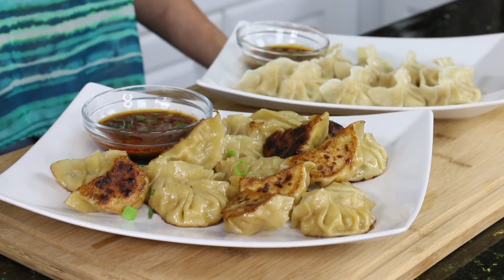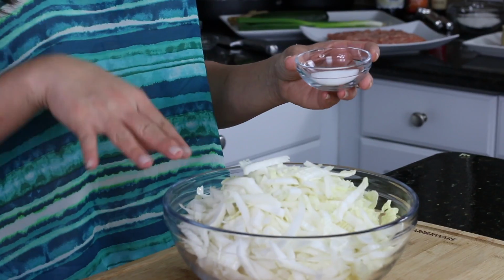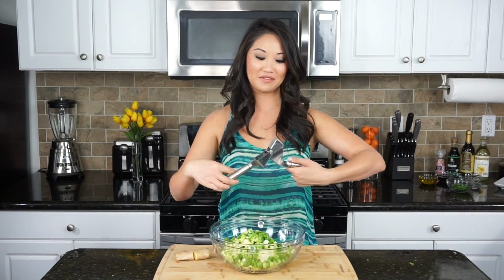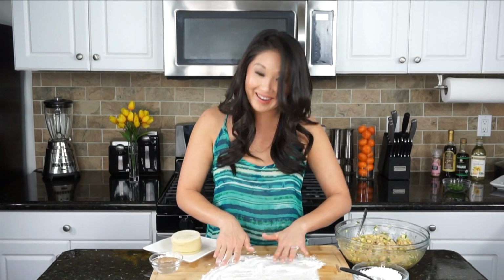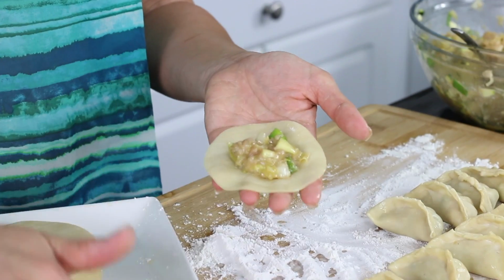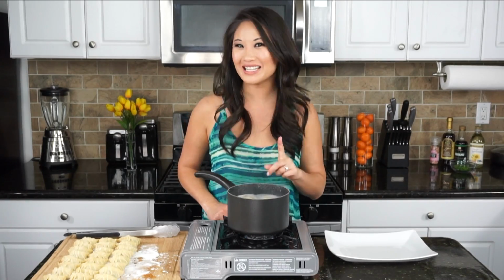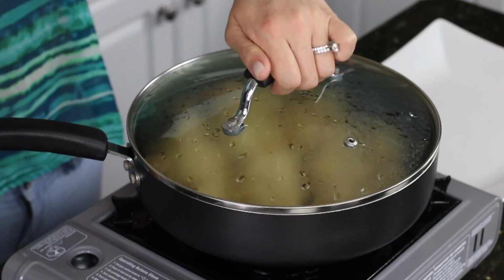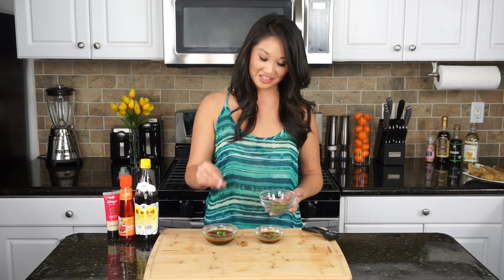How to Make HEALTHY ORGANIC Chicken & Vegetable Dumplings | Recipe | Diane Yang Kirk | Ep 15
HOIA Food and Cooking
Episode 15: Handwrapped Chicken & Vegetable Dumplings
HEALTHY ORGANIC INSPIRED ASIAN Food and Cooking
with Diane Yang Kirk

Cooking Level: Medium

Learn how to make a healthy and delicious hand wrapped chicken and vegetable dumplings!

These are so addictive and almost guilt free! They are amazing as an appetizer or as your whole meal! If it's your first time wrapping dumplings, I recommend inviting some friends over to have a dumpling making party!

I like to use organic ingredients whenever possible, HOIA recipes are not only clean, but also delicious. I hope you enjoy this video!

Coming soon:
HOIAFoodAndCooking.com